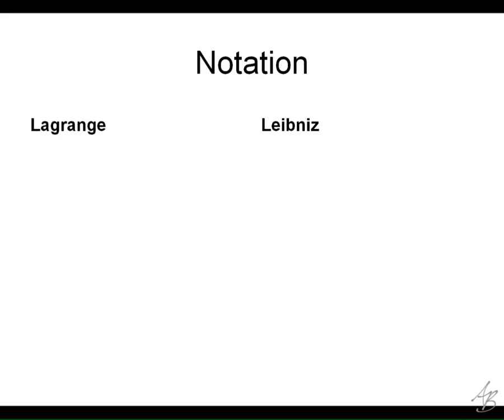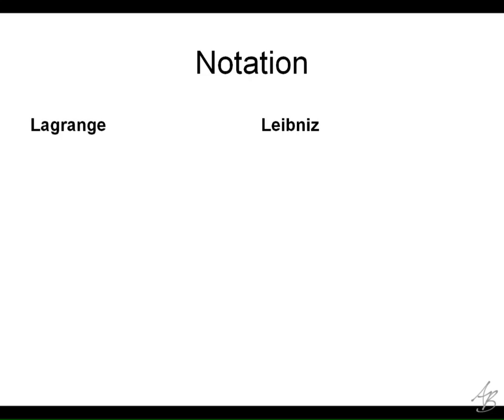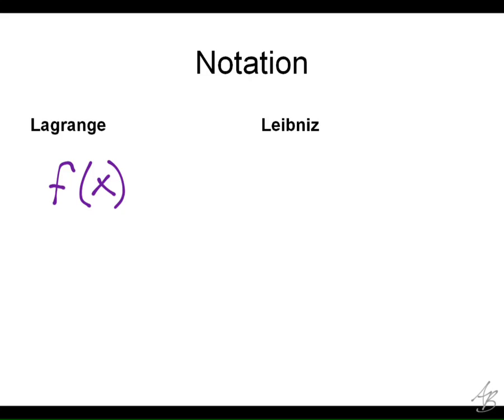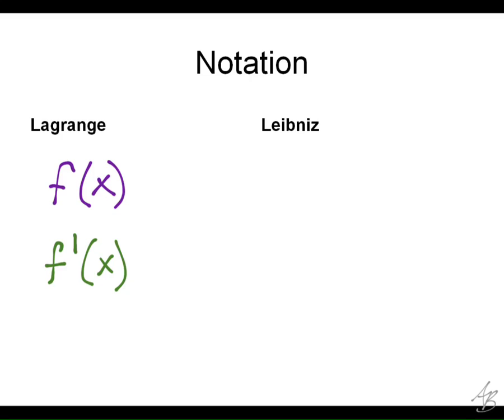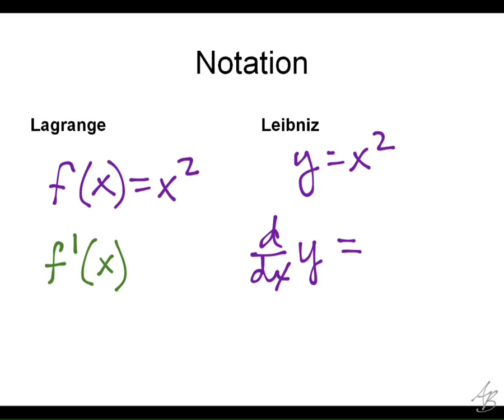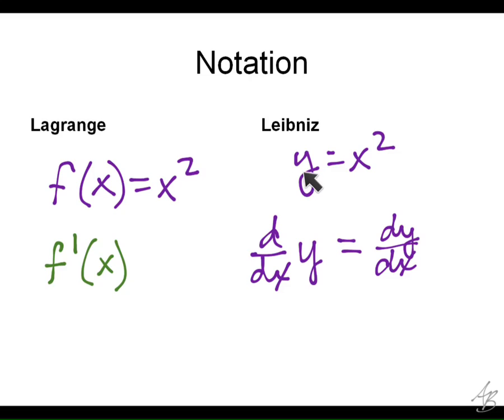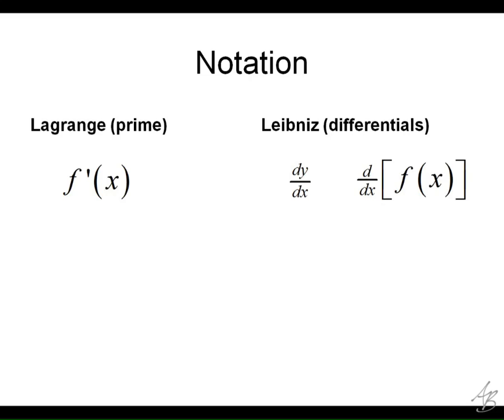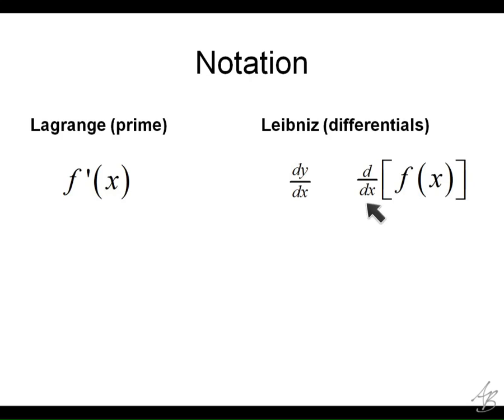Intro to Derivatives (pt 2)